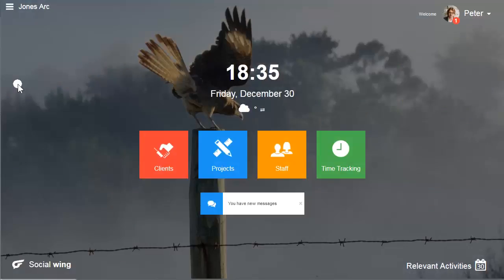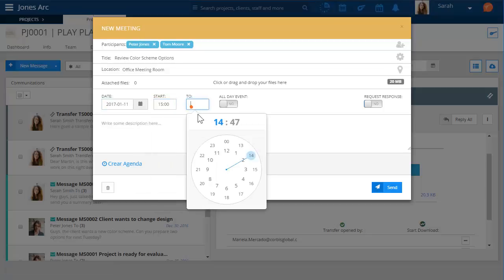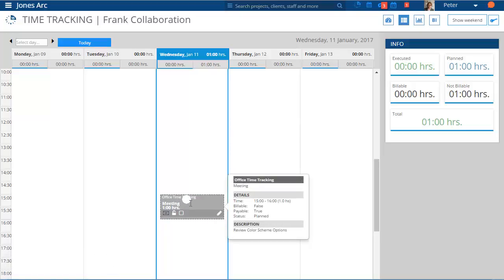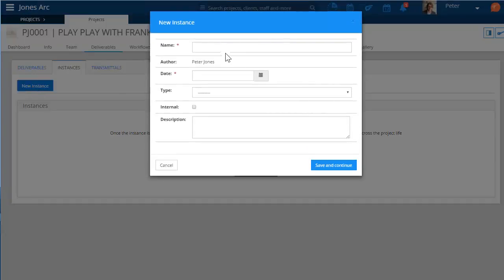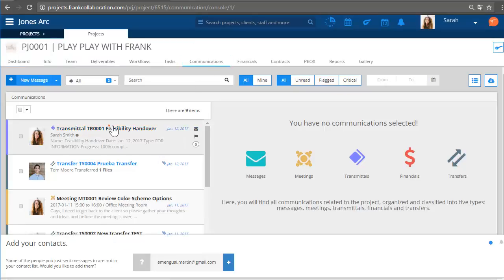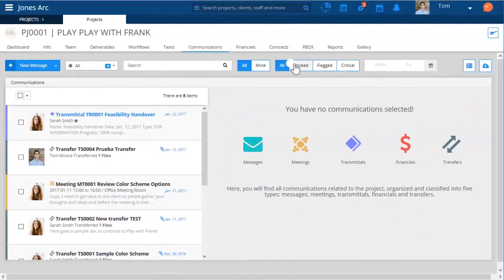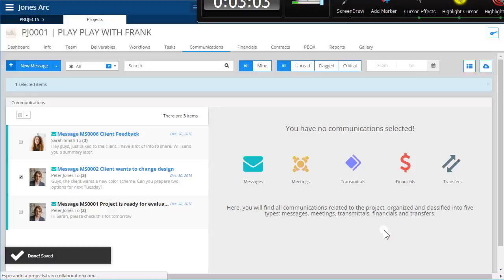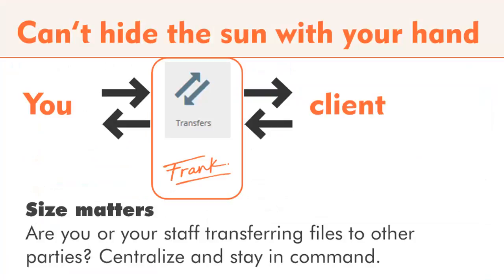Communications by Frank Series